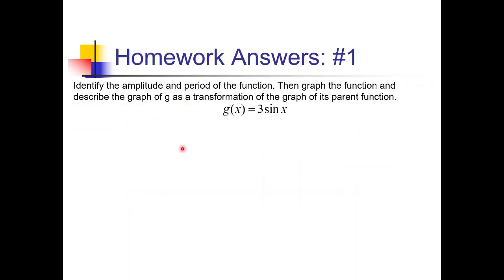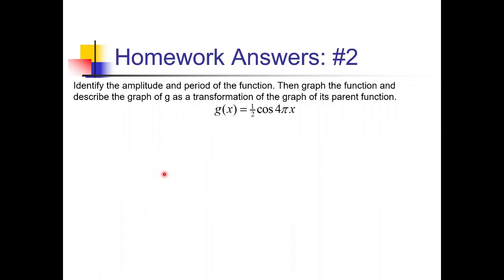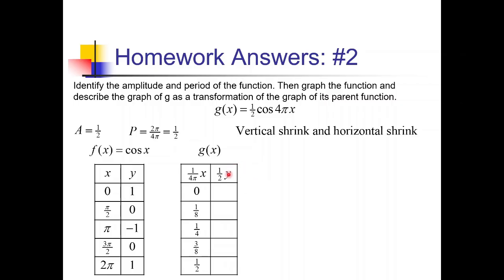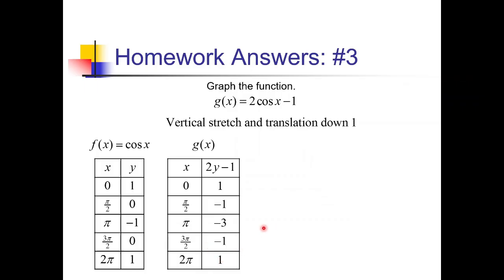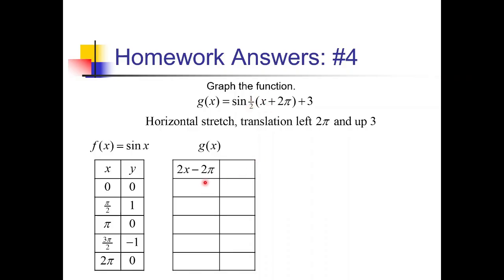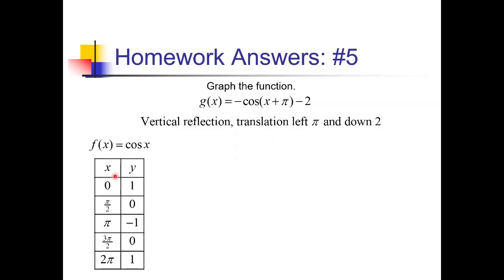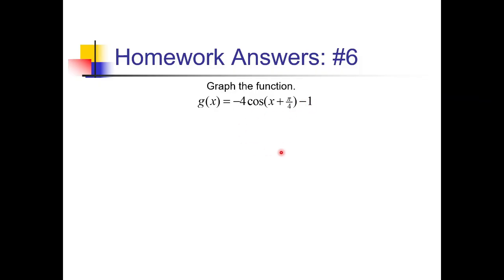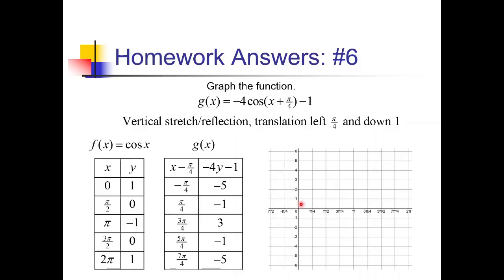Graphing Sine and Cosine Functions: Problem Set #1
Topic: Graphing Sine and Cosine Functions